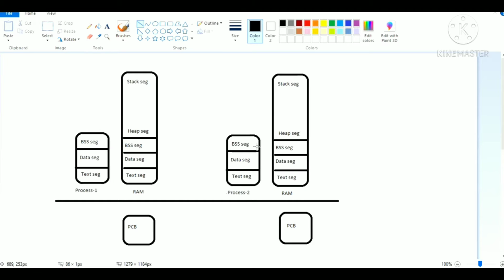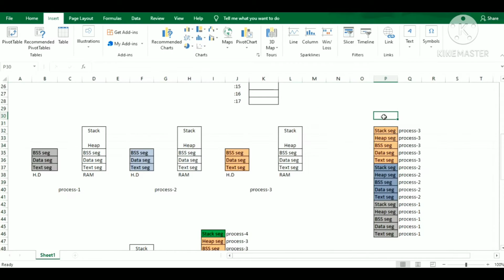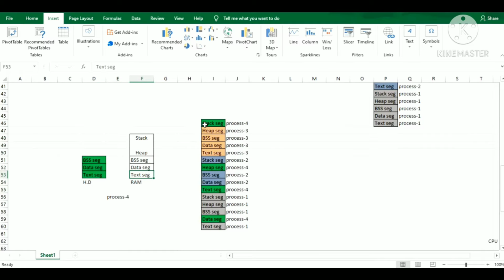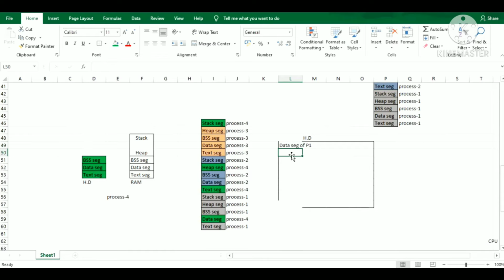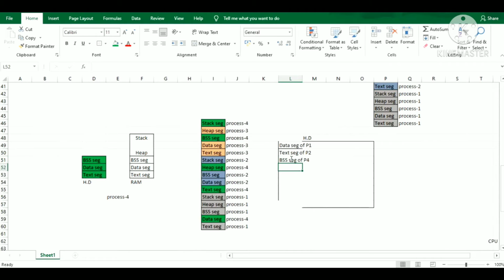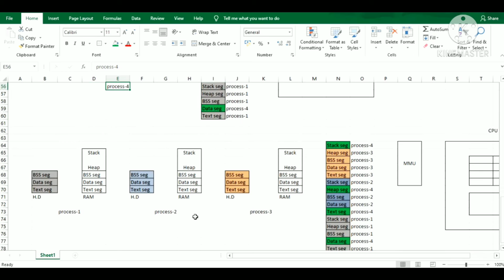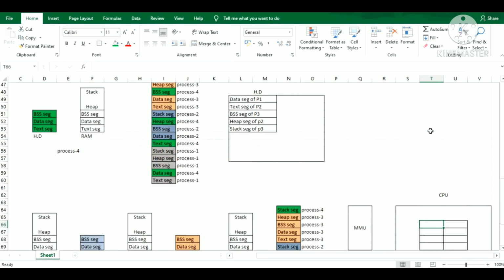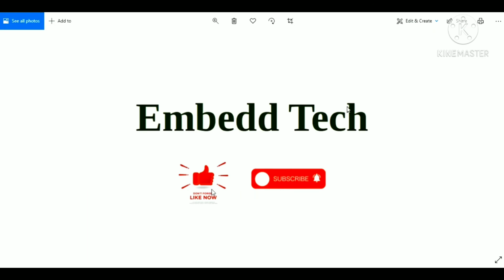Page fault and its correction explanation...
what is page fault and it's correction.